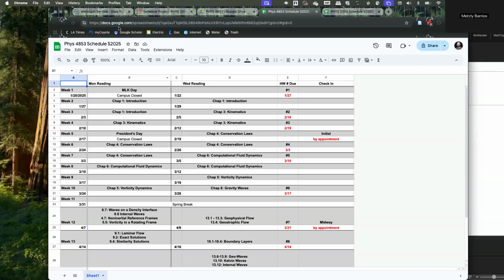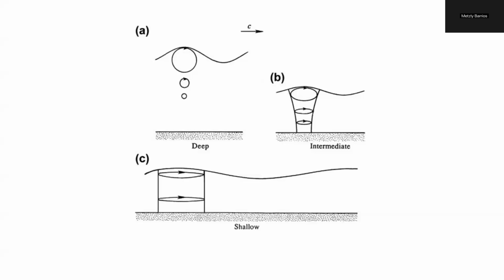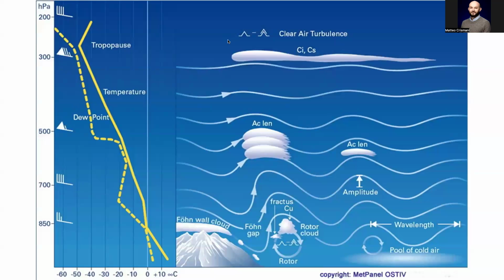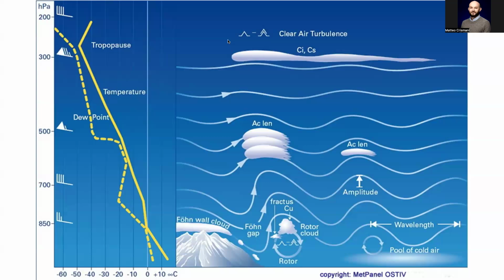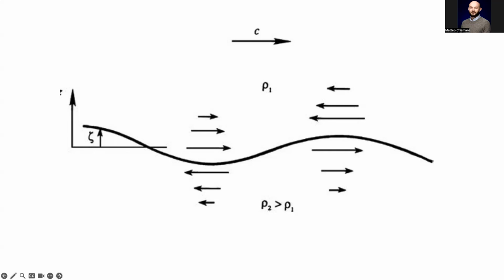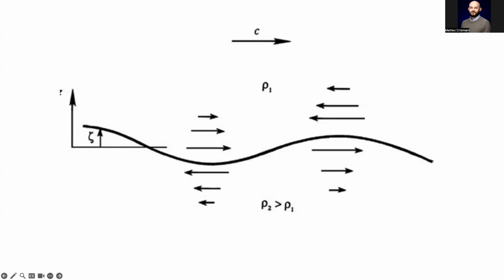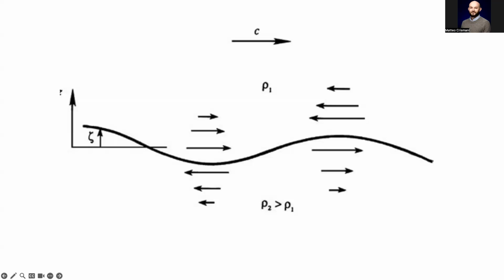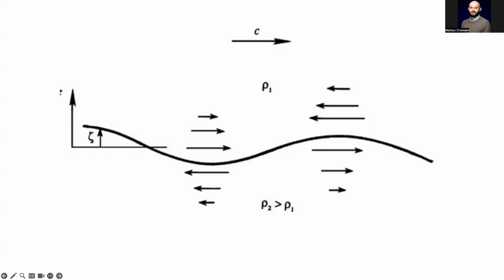PHYS 4853: Shallow & Internal Waves